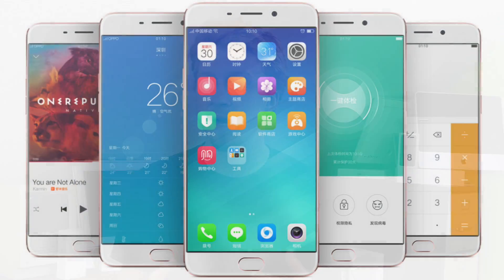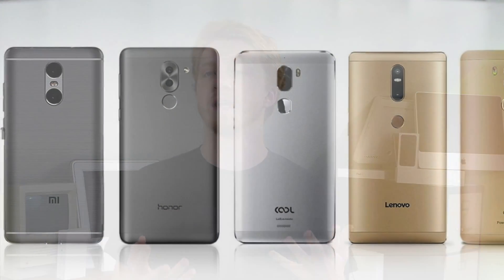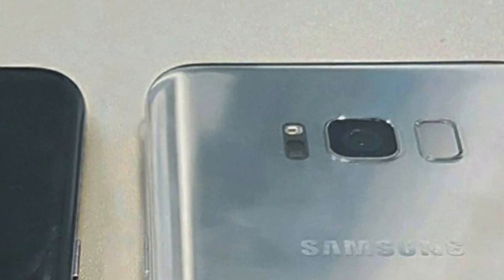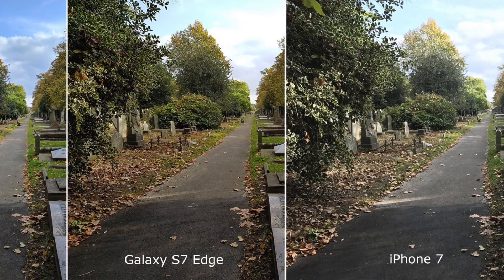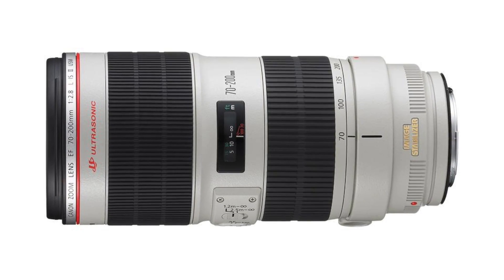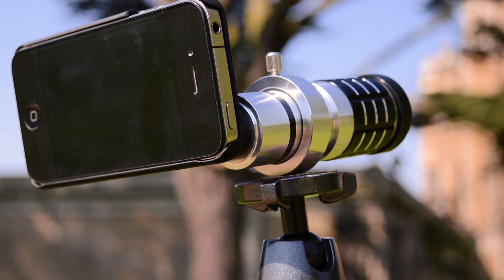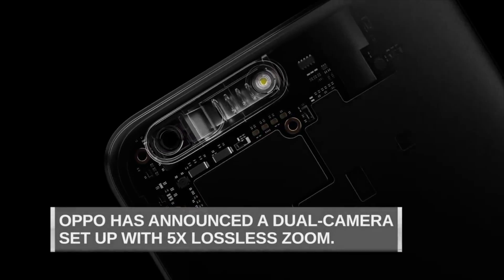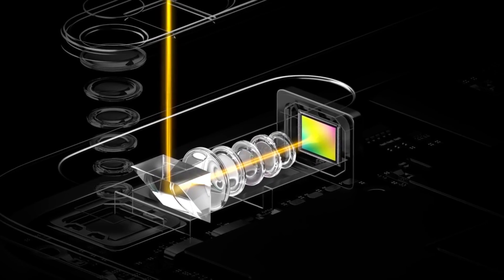Oppo's Optical Telephoto Lens Camera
Opponents had a great idea for adding an optical zoom to our smartphones!